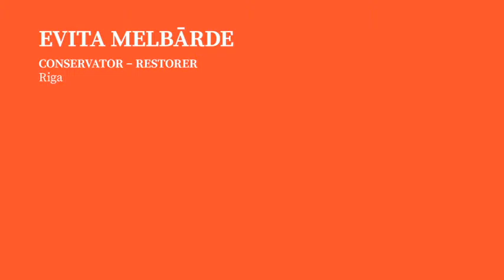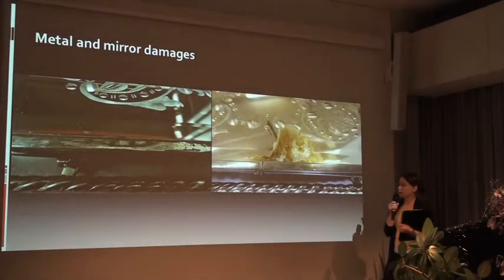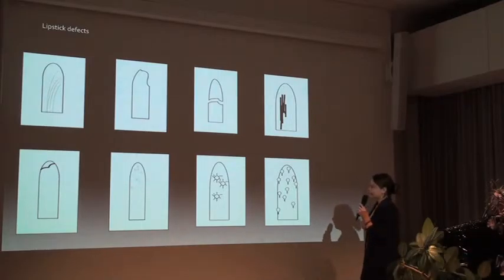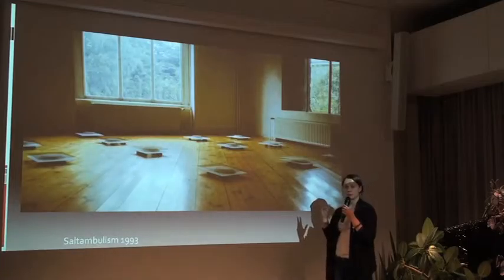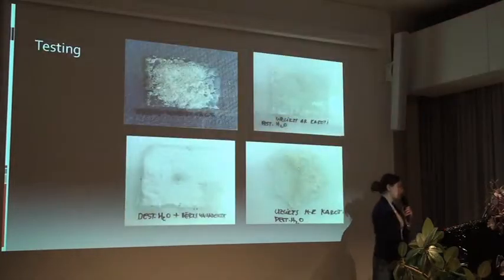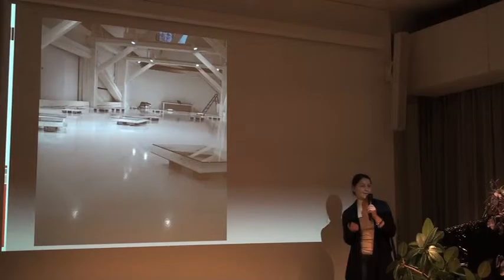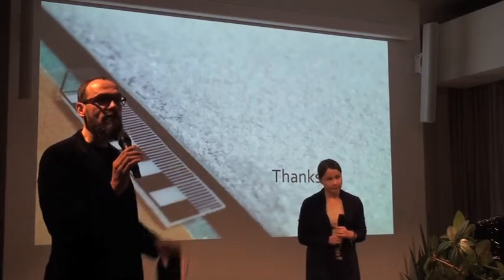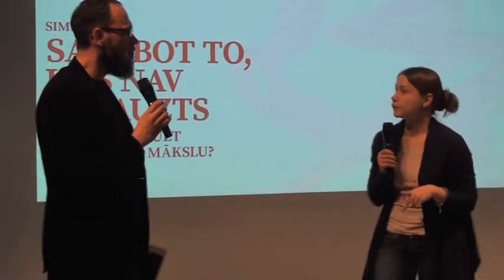FIXING WHAT ISN'T BROKEN - PART 8 - Evita Melbārde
Evita Melbārde (Conservator - restorer, Riga)
Two Case Studies in Conserving Latvian Art

Evita Melbārde is a restorer currently working in a private restoration workshop in Riga. She studied at the Department of Restoration at the Art Academy of Latvia and received additional training in the field of modern materials and media at the Bern University of Arts, Switzerland. She has been involved in the restoration of works by Māris Ārgalis and Visvaldis Ziediņš as well as of works included in the collection of the prospective Latvian Museum of Contemporary Art. She worked on her master's thesis in collaboration with the artist Sarmīte Māliņa, restoring her work Language (1989).

SYMPOSIUM
FIXING WHAT ISN'T BROKEN
What is Reconstruction in Contemporary Art?

Conference Hall, Latvian National Museum of Art

The symposium Fixing what isn’t broken. What is reconstruction in contemporary art? will address the dilemmas that arise when trying to reconstruct contemporary artworks, with a particular focus on works that are unstable or changing - installations, performances, kinetic or multimedia artworks. At the centre of the discussion will not only be themes of materiality and the physical process of reconstruction of the artwork, but also such issues as authorship, authenticity, original vs. copy, material vs. immaterial, author’s intent, and re-interpretation. The questions asked in the symposium spring forth from two exhibitions organized by the Latvian Centre for Contemporary Art that take place parallel to the symposium: Juris Boiko. Salt Crystals at the Latvian National Museum of Art and Archaeology of Kinetics by artist Valdis Celms and restorer Ieva Alksne at the Riga Art Space.

One of the works revived in these exhibitions is Saltblower (1990), a complex video installation by Latvian artist Juris Boiko (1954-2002). Saltblower consists of a heap of three tons of salt, a video projection of moving clouds, eight muted televisions sets broadcasting live TV and a sound piece in the background. Boiko created the work for the seminal exhibition Latvia – 20th Century Somersault. 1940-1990, which took place in the background of the struggle for Latvian independence of the late 1980s and early 1990s.

Realising this reconstruction brings up a series of unexpected conservational and curatorial questions. For instance, the original TV sets no longer exist – do you find exactly the same TVs of the original piece or it does not matter as long as they are analogue? What place do the original exhibition and the socio-political events that inspired it have for the understanding of this work and how that context should be presented? Is it possible to make an accurate reconstruction of this site-specific installation? And why is it meaningful to do it now? To further complicate matters, all these questions will have to be answered without the usually indispensible input of the author himself.

In the symposium we will look at these questions and themes through case studies of two important actors in the reconstruction process: the curator and the conservator-restorer. The symposium will welcome professionals from a wide range of European institutions, who will share their experiences with reconstructing changing artworks. Participants include Stephanie Weber (Lenbachhaus Munich, Germany), Daniel Muzyczuk (Muzeum Sztuki in Lodz, Poland), Louise Lawson (Tate Modern, UK), Hilkka Hiiop (Art Museum of Estonia), Ieva Alksne and Evita Melbārde (conservators-restorers, Latvia), Astrīda Rogule (Latvian National Museum of Art), Ieva Astahovska (Latvian Centre for Contemporary Art), Francesca Bertolotti-Bailey (Liverpool Biennial, UK), and Kaspars Vanags (ABLV Charitable Foundation, Latvia). Prior to their talks, conservation expert Dr. Vivian van Saaze (Maastricht University, Netherlands) will open the symposium with a lecture on the key concepts of conservation theory.

The symposium will also present a publication - An Incomplete Guide Fixing what isn't broken. What is reconstruction in contemporary art?, edited by Simon van der Weele (researcher, Netherlands).